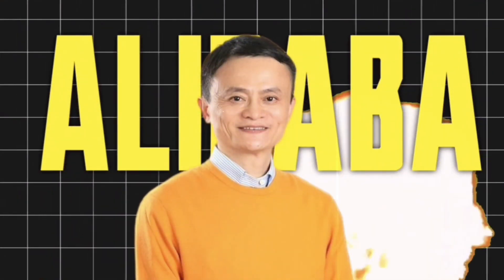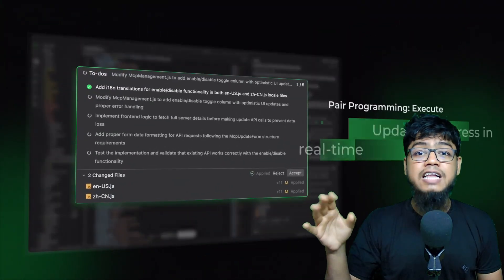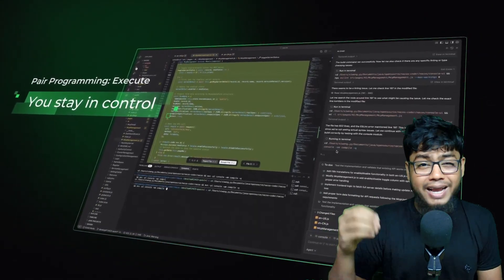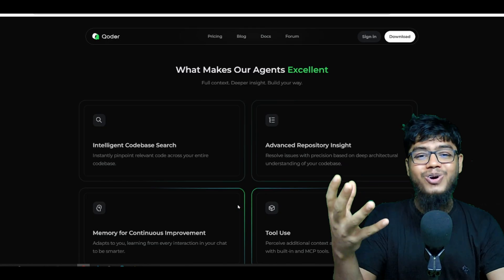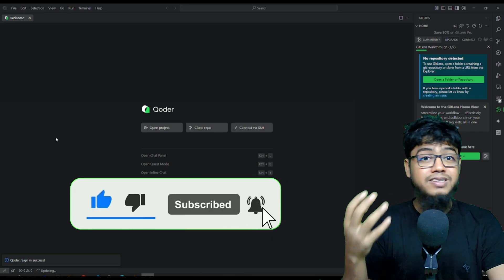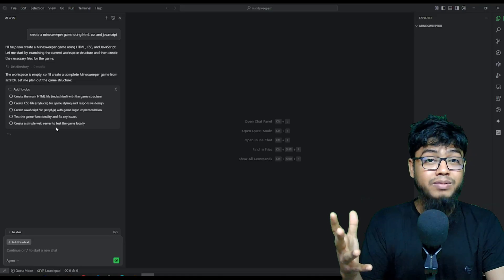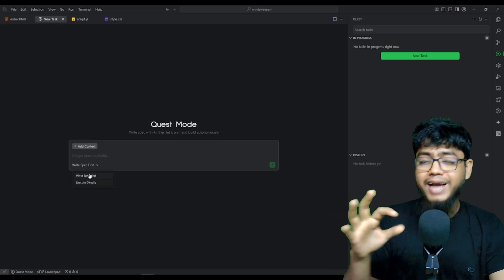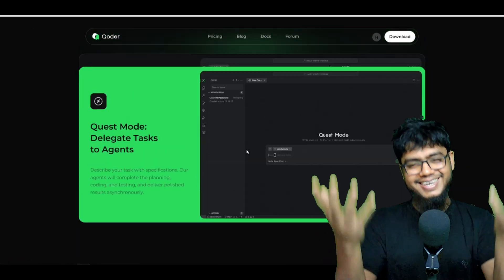Qoder AI IDE—FREE Context Engineered Coding Editor! Cursor + Windsurf Alternative! RIP CURSOR!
Alibaba just launched Qoder AI IDE — the ultimate AI-powered coding platform! Qoder IDE is fully free in preview, packed with context engineering, and ready to rival Cursor and Windsurf. Explore Qoder IDE, master agentic coding, and build smarter software with Qoder AI IDE today!
🔥 Why Qoder IDE is a Game-Changer:
 ✨ Key Features:
 💬 Program through conversation — interact with Qoder AI for coding guidance.
 🎯 Quest Mode: Assign tasks to multiple agents for faster development.
 ⚡ Enhanced Context Engine — Qoder understands your entire codebase.
 🌐 Fully FREE in preview — grab it before the paid tier launches!
 🛠 Supports VS Code settings import, inline edits, checkpoints, and multi-agent task execution.

💡 Use Cases:
Create games like Minesweeper using Qoder AI IDE.
Debug codebase automatically with AI agents.
Multi-task asynchronously and autonomously.
Perfect for developers and hobbyists wanting smarter coding workflows.

💻 Qoder AI IDE vs Competitors:
Cursor AI
Windsurf Cascade
Kuro AI IDE

✅ Time Lapse
00:00 - Introduction
03:55 - Install & Setup
05:33 - Creating Minesweeper game for test Qoder IDE
06:55 - Quest Mode & Multi-Agent Execution:
07:51 - Wrap-Up / Ending